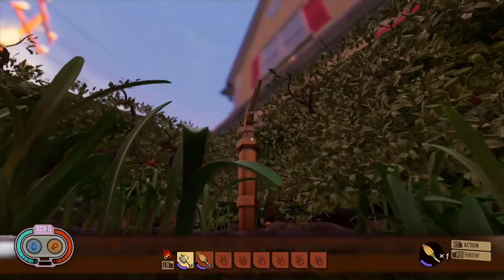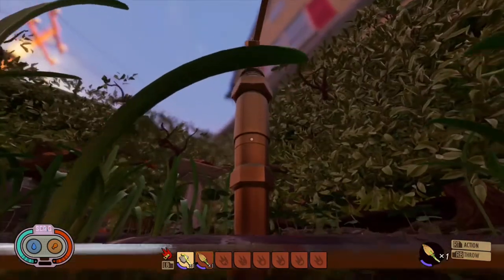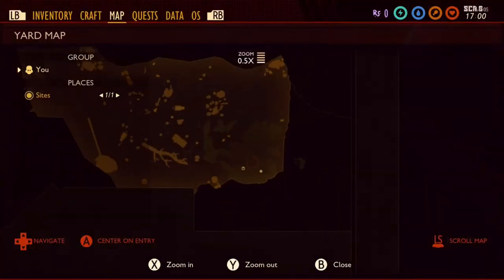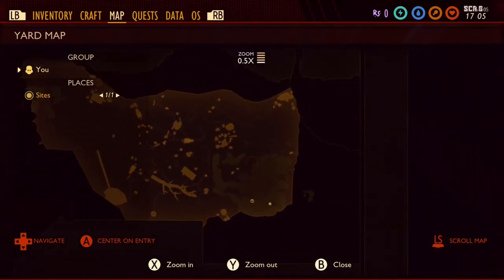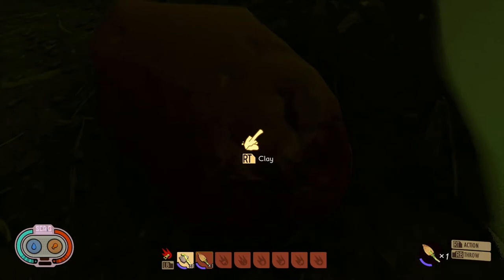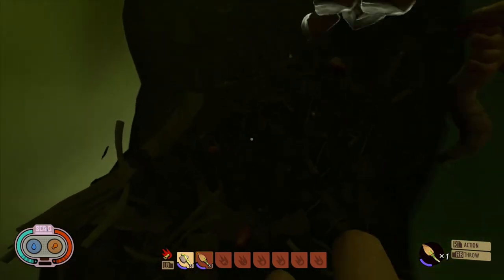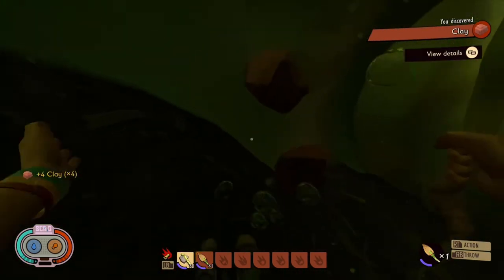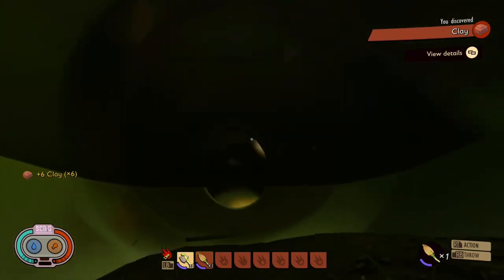Where to get Clay in Grounded!!!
Clay helps to make multiple things including: Foundations, Ramps, Weapon mounts and Armor dummies. Hope this video helps you to get this useful resource!! Let me know if you need any help and I will try my best to assist.  :D